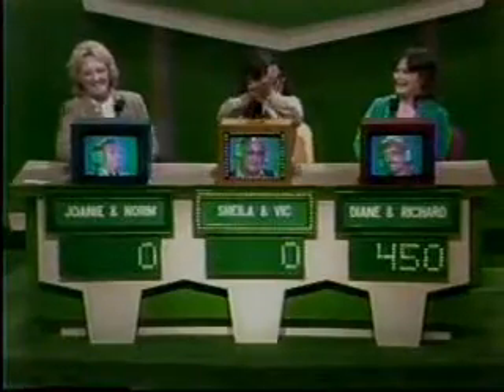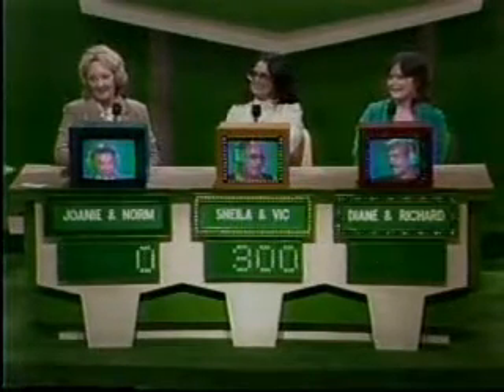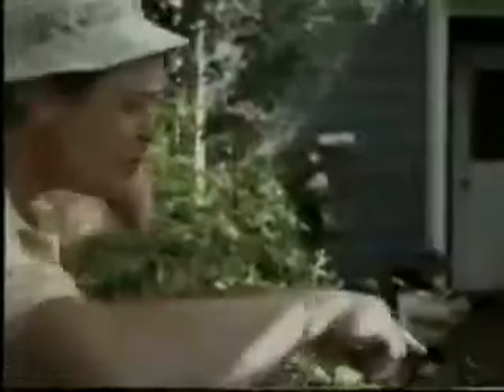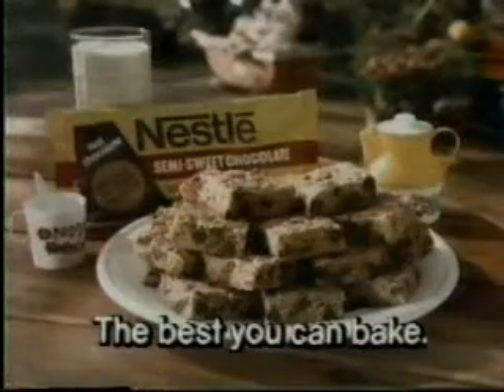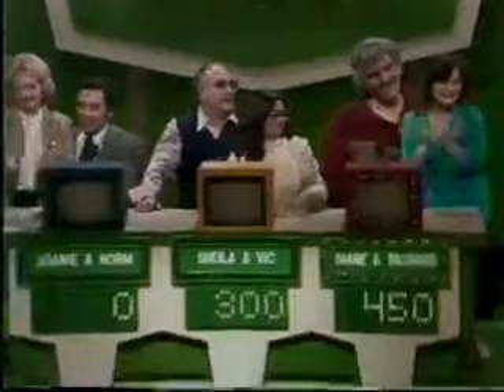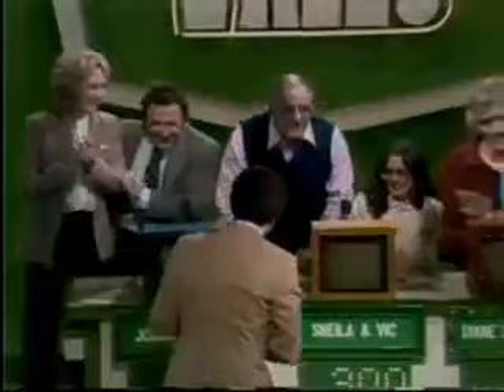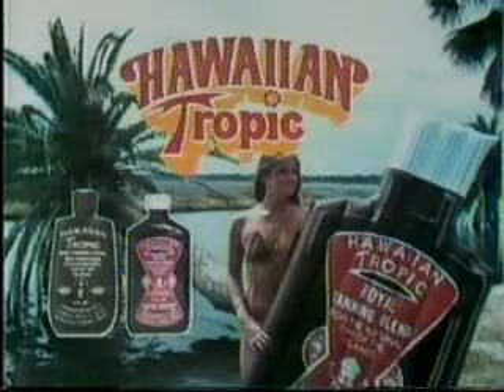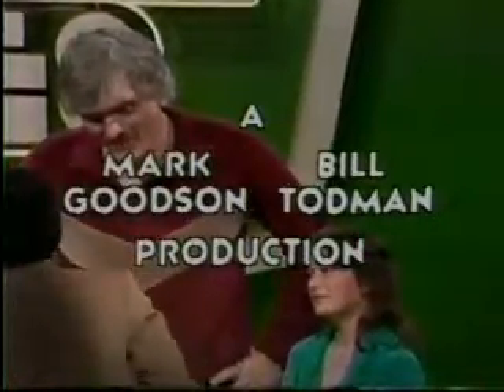TattleTales Close - May 1982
ALL NEW! First Up are plugs for Nestle Toll House Cookies and Lawry's Salt, followed by the close to Tattletales (With Fee Plugs) and a promo for Walt Disney.